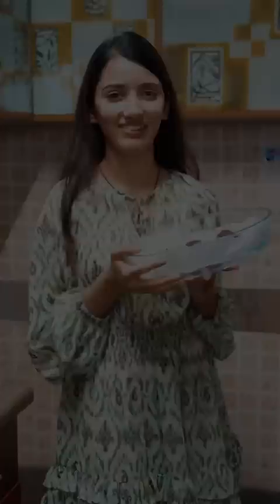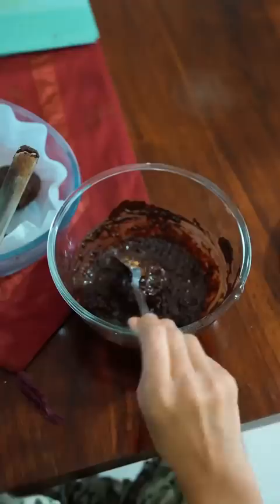Healthy Ferrero rocher😋😍